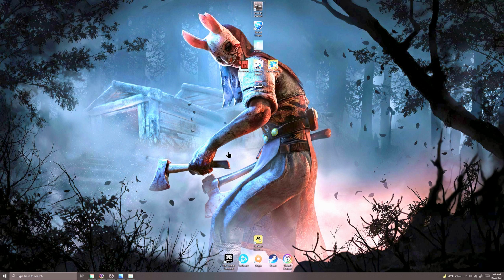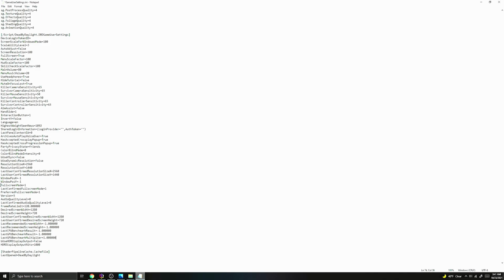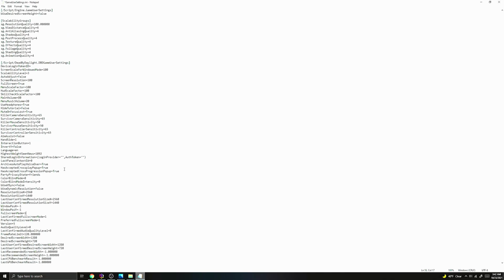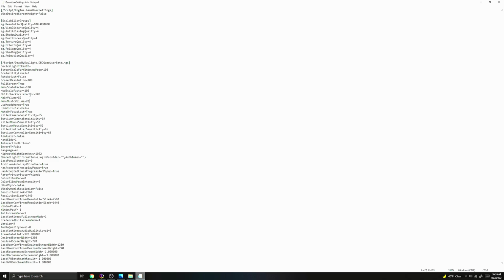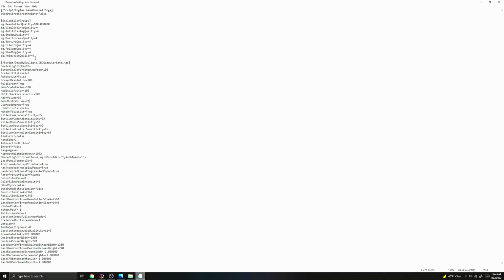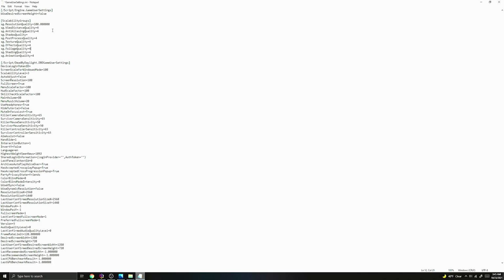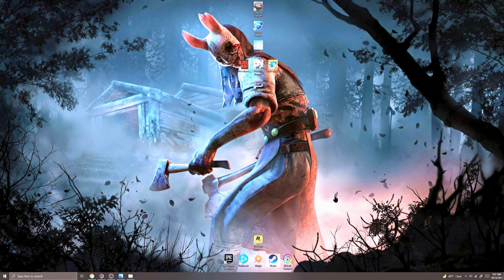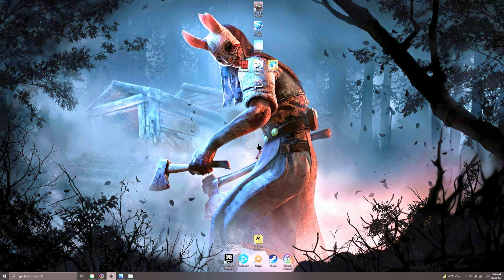Dead By Daylight: How to get 120FPS on PC!!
this is a video for those of you that play DBD on PC and have wondered how to increase the FPS cap from 60 up to 120! I'm sure most of you already knew how to or have seen the many videos that show you how but just in case I wanted to provide this info for you to increase and customize your gamin experience!

Run applications code: %LOCALAPPDATA% \DeadByDaylight\Saved\Config\WindowsNoEditor